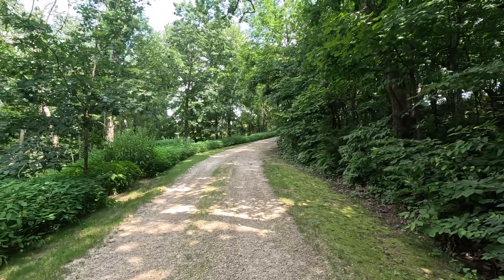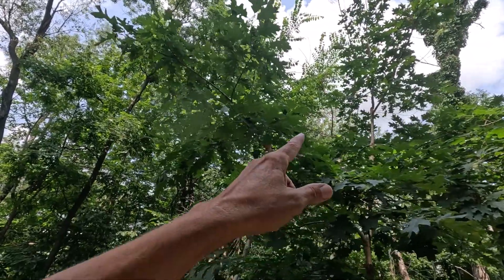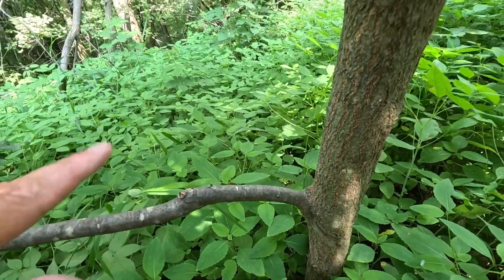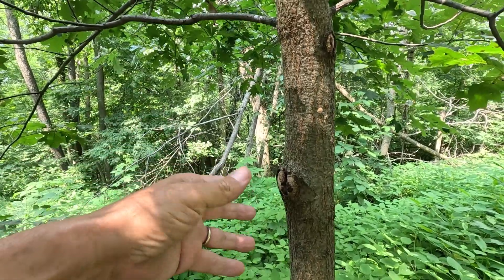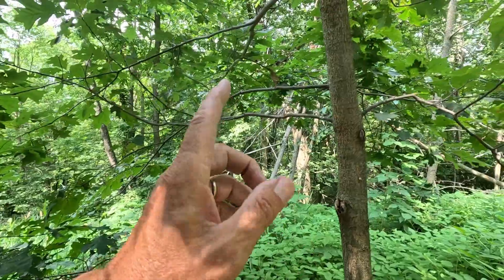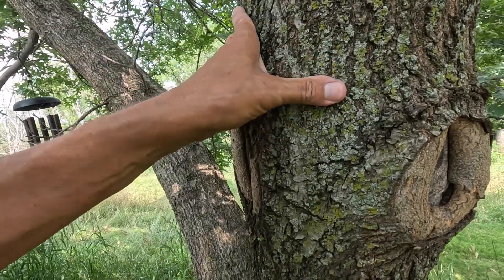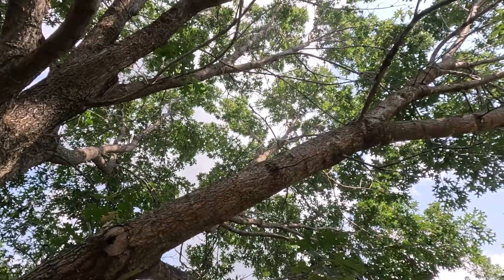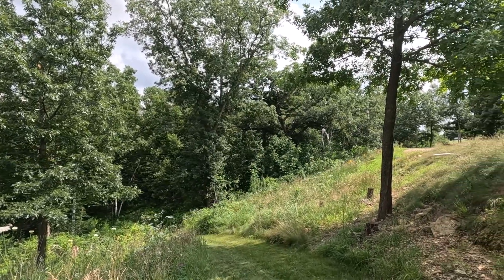Pruning Scar Experiment Update ― Which Technique is Best?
I watched a video like five years ago (maybe six) where the expert pruner insisted that when you prune a branch, to cut along the collar line and leave the collar. This was supposed to help with healing if I remember right. I knew from experience that this did not make sense, so I have been doing experiments since then, and the results are in.

Corona Tools 13-Inch RazorTOOTH Pruning Saw